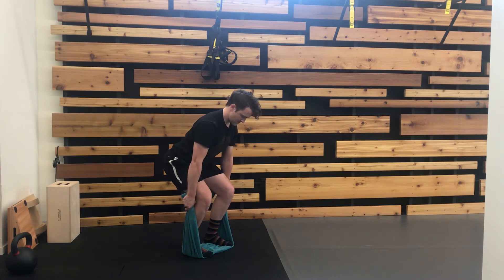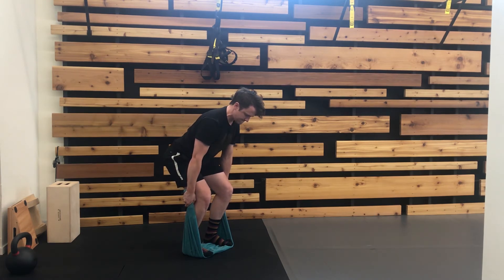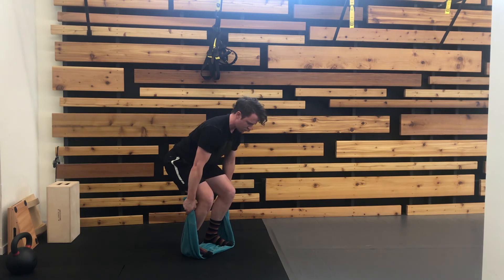Deadlift Isometric w/ Towel